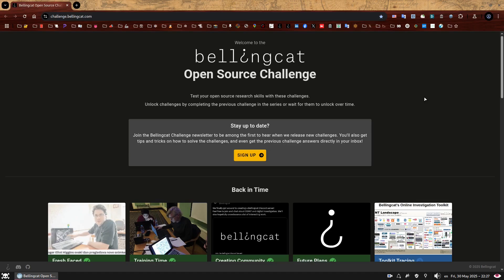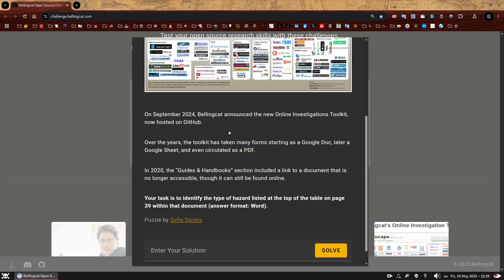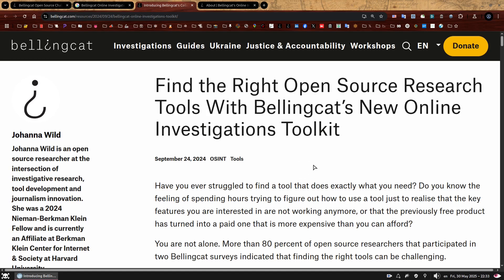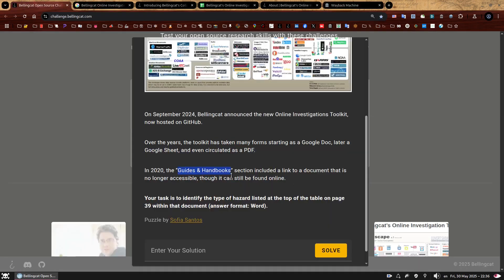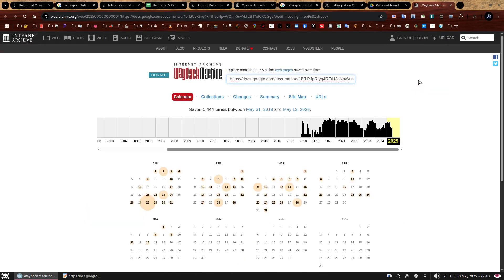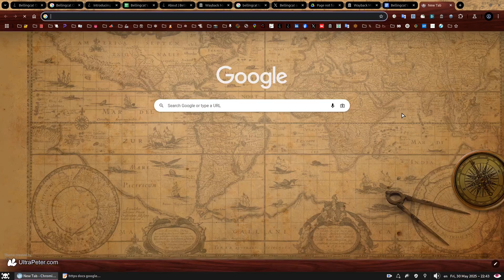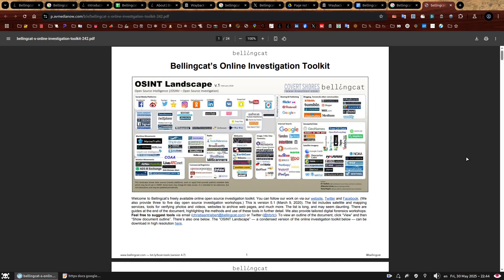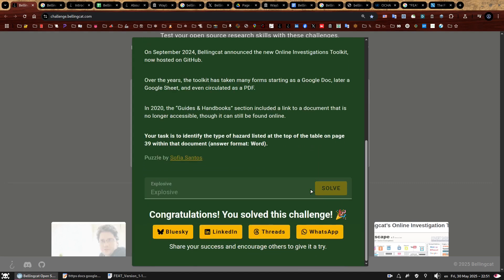Bellingcat OSINT Challenge | Back in Time: Toolkit Tracing | Full solution and walkthrough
🎥 Full solution walkthrough for Toolkit Tracing, the fifth Bellingcat OSINT challenge in the Back in Time set.

In you like these feel free to also check my other OSINT challenges:

~Sofia.